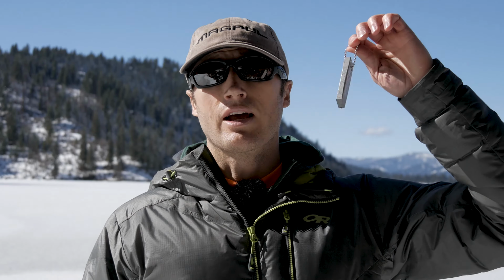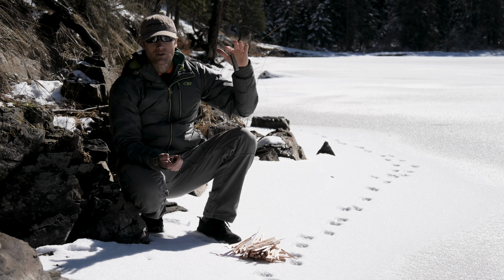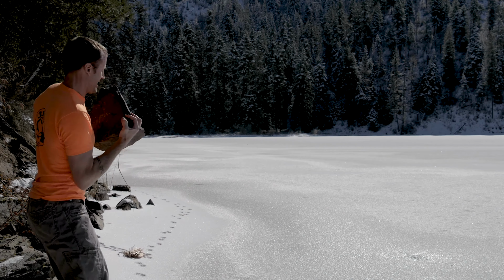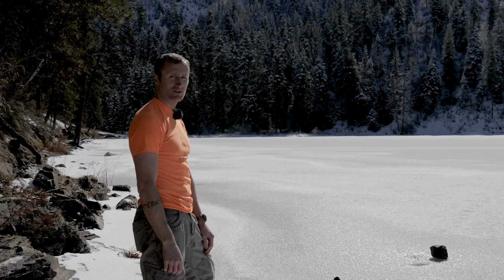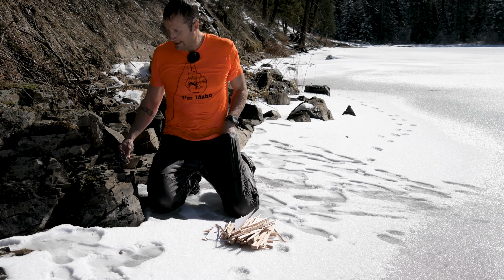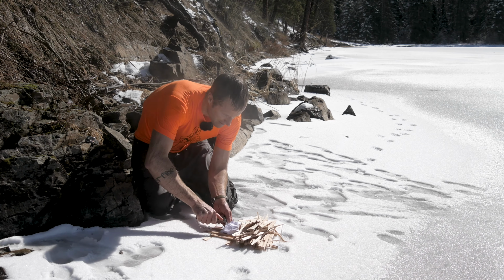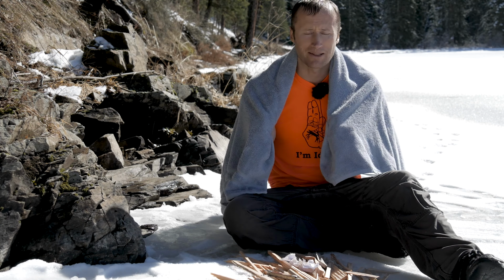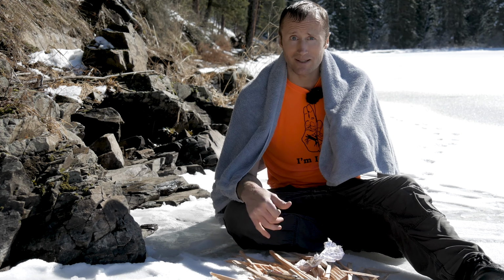To Build A Fire: Part - 7 Doan Magnesium Fire Starter Tool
In Part 7 of my To Build A Fire series, inspired by Jack London's book, I give the Doan Magnesium Fire Starter Tool a try.  Lighting fires is one of those basic skills that most anyone can do.  When we add cold and wet into the equation, it gets a little more difficult.  And by little, I mean exponentially...